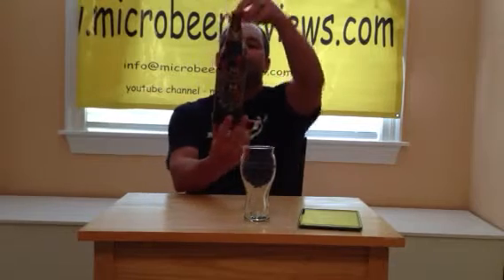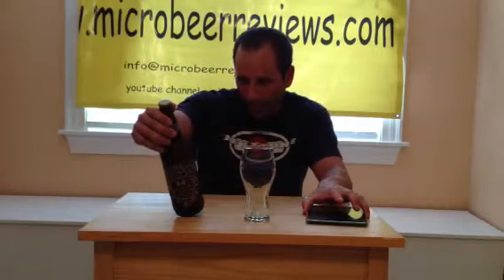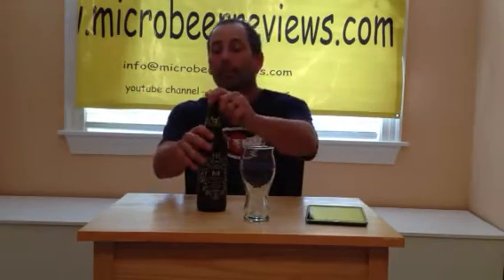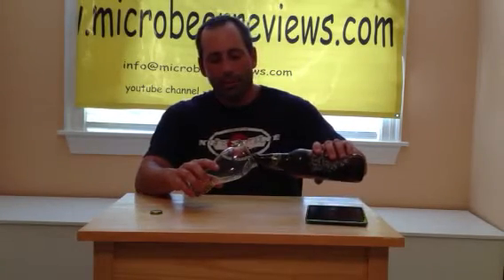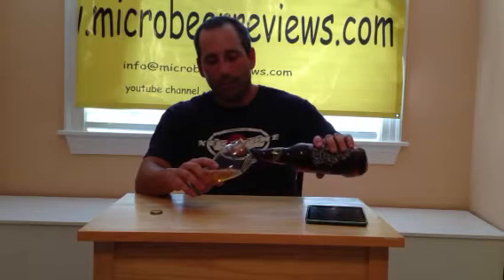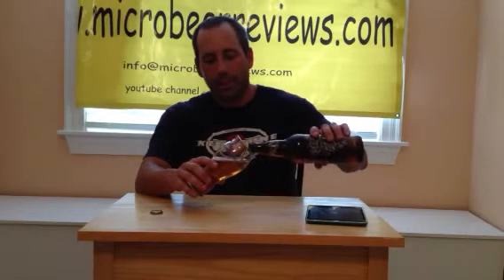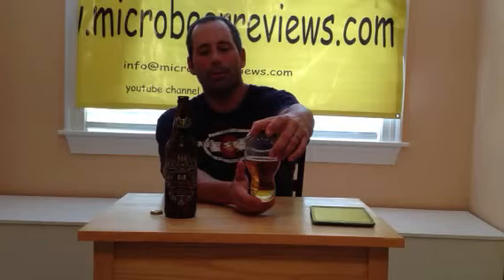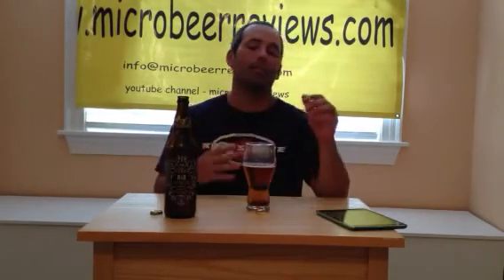R&R Coconut IPA Bomber Bottle Limited Release Beer Review Stone Brewing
Thumbs UP or Down: Up

Overall Rating: 4

Blend: Coconut IPA

ABV%: 7.7

IBU: 90

Brewery: Stone Brewing

How the brewery describes the beer: Originally dreamt up by homebrewers Robert Masterson and Ryan Reschan, who earned themselves the top prize in our 2013 American Homebrewers Association homebrewing contest, this innovative beer marks a refreshing sea change for IPA lovers everywhere. It was brewed with 280 pounds of coconut and an unusual blend of hop varieties, including a few from faraway lands or just brand spankin' new, and is guaranteed to taste like no IPA that's gone before. Prepare yourself for a tropical breeze of a brew that will lull you to a place of tranquil contentment for a little R & R.

A very unique blend of flavors comes through on this beer. The primary flavor note is coconut, and its intensity was achieved by two additions, one in the whirlpool and the other post dry hop. The selected hop varieties add subtle tropical fruit and berry notes that blend well with the coconut. There is no doubt this is a big IPA, but with a very interesting twist!

Special thanks to Robert and Ryan for conceiving this beer and having an excellent recipe and homebrew entry at our AHA Rally this past March. Thanks also to Paul Sangster and Guy Shobe from Rip Current Brewing in San Marcos. They brewed a pilot batch of this beer that helped us dial in the hopping and coconut additions before we brewed it on our brewhouse.

Price: $9 /Bomber Bottle

Would I Buy Again: Yes